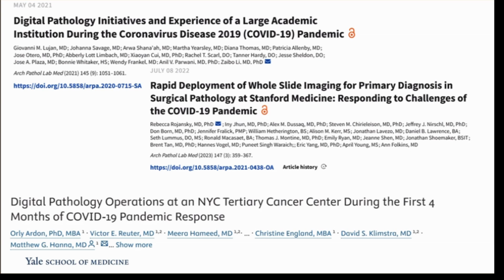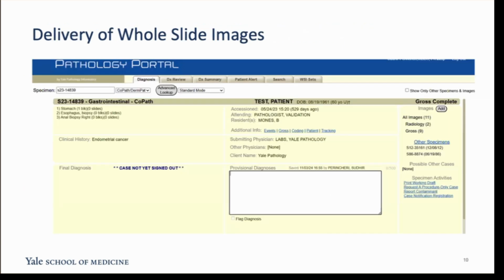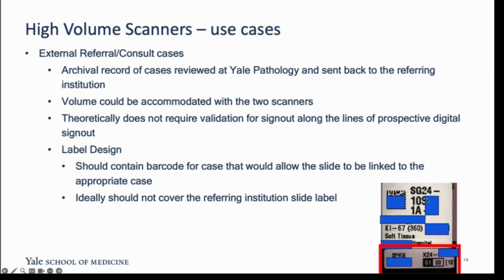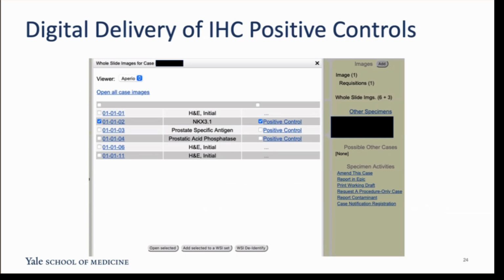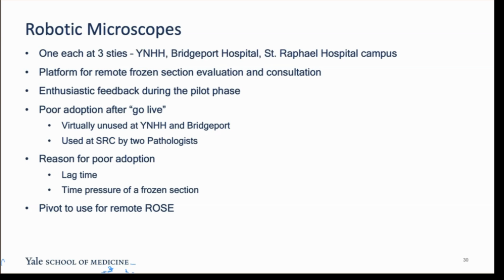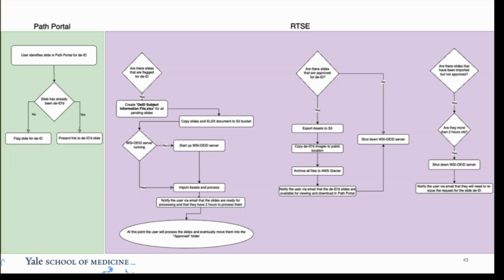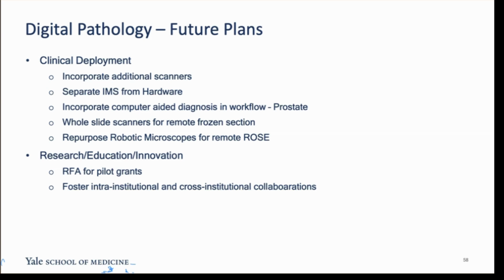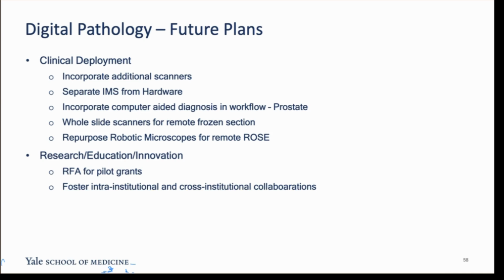LMP Grand Rounds SPerincheri 6Nov2024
“Enhancing Anatomic Pathology workflows with Digital Pathology: Our Experience at Yale”

Sudhir Perincheri, PhD, MBBS
Assistant Professor of Pathology
Director of Digital Pathology
Yale School of Medicine
New Haven, Connecticut
Faculty host:  Minghao Zhong, MD, PhD